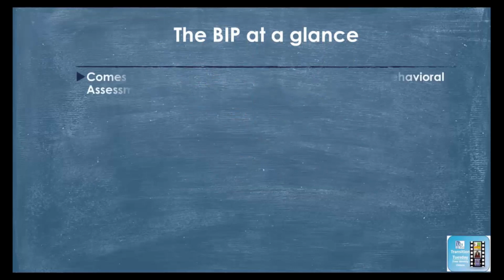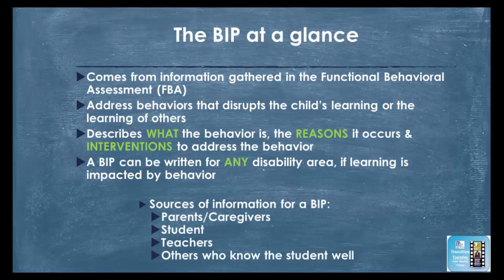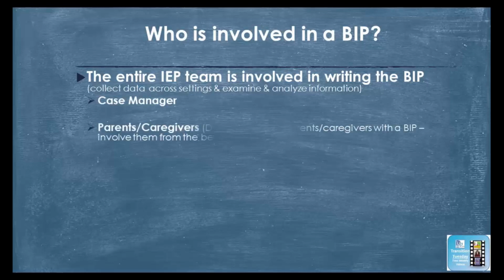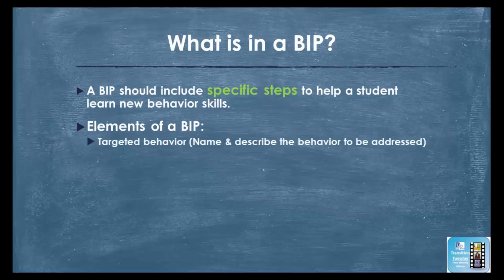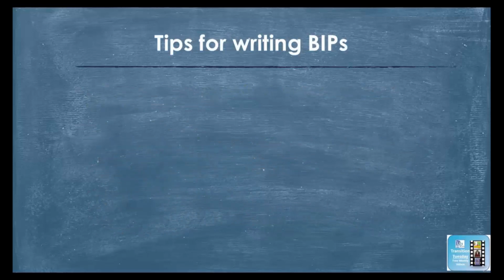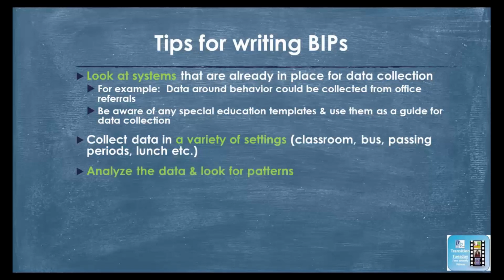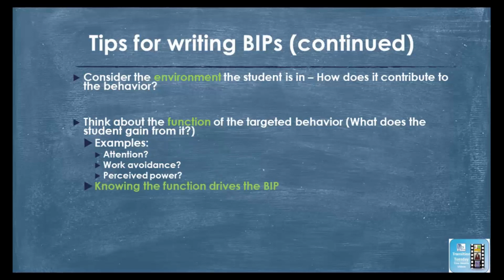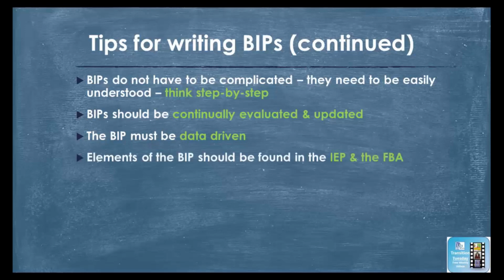Behavior Intervention Plan or BIP Special Education Episode 64 of Transition Tuesday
If you’d like to receive our Episode 64 bonus PDF on the Behavior Intervention Plan, click this

In this short video, we will discuss the behavior intervention plan or BIP, who is involved in writing them, and some best practice tips for writing a BIP.  A behavior intervention plan is written using information gathered from the Functional Behavior Assessment (FBA).  The purpose of a BIP is to use behavior intervention strategies to create a series of specific steps to help a student learn new behavior skills.

Here are a few important points to remember about the Behavior Intervention Plan:

• They are written using information gathered from the Functional Behavior Assessment (FBA), which identify the function or purpose behind the child’s behaviors.
• They address behaviors that disrupt the child’s learning or the learning of others
• Describe what the behavior is, the reasons it occurs, and interventions to address the behavior
• They can be written for any disability area, if learning is impacted by behavior.

Some sources for information for a BIP include parents/caregivers, the student, teachers, school psychologists, administrators, and others who know the student well.  In order to develop an effective BIP, the entire IEP should be involved in the process to collect data across settings, examine, and use the data effectively.

Here is a quick summary of some of the important elements that need to be included in the behavior intervention plan:

• Naming the targeted behaviors and describe them
• Baseline data including things like frequency, duration, intensity
• The behavior that will be taught to replace the targeted behavior including who will teach the new skills
• A plan for reinforcing the new behavior
• Consequences if the targeted behavior continues
• An assessment of the BIP including how the team will know it is working and how they will collect data to show the improvements

Here are some best practice tips for writing a BIP:

• Look at systems that are already in place for data collection – including things like data around behavior that could be collected from office referrals
• Look for special education templates that may be available and use them as a guide for data collection
• Collect data in a variety of settings possibly including classrooms, buses, passing periods, lunch, etc.
• Analyze the data and look for patterns including who is involved in the behavior (preventing or making it worse), why does the behavior pattern happen, when and where does the behavior occur, when does it not occur and why, what environment is the student in and how does it contribute to the behavior, what does the student gain from the behavior (attention, work avoidance, perceived power, etc.), and how long does it last
• Think simple and step-by-step
• Continually evaluate and update the BIP
• Can be written as narratives, forms, or charts
• Parents/caregivers can and whenever possible should be involved in providing reinforcements for positive behavior

As part of each episode of Transition Tuesday, we provide additional tips, teacher tools, and resources related to the topics we cover.  For this week’s bonus, Ten Sigma is providing a pdf that contains links to resources regarding behavior intervention plans, which you can access by clicking the link at the top of this description.

We hope you enjoyed this episode and that you use this information on the behavior intervention plan and use it to write even more effective plans.